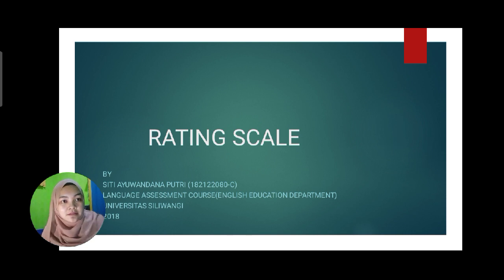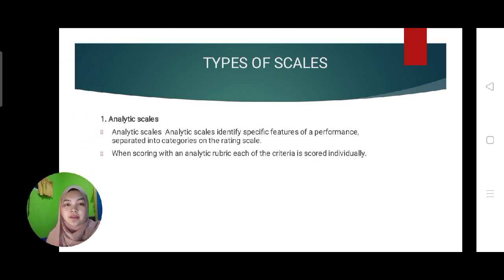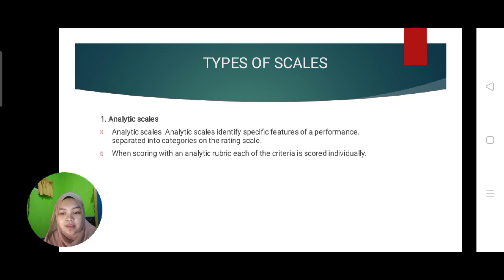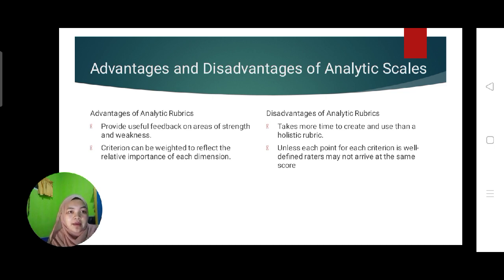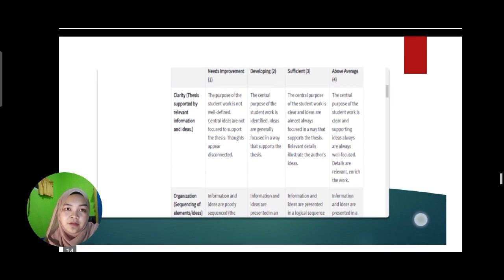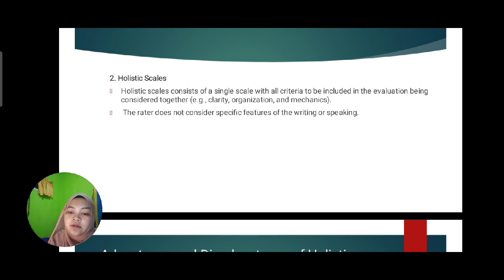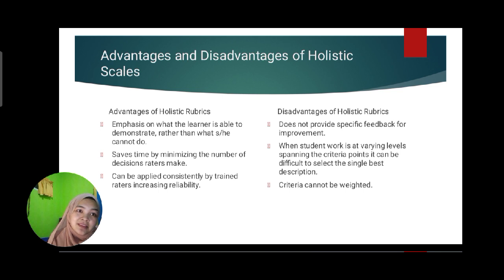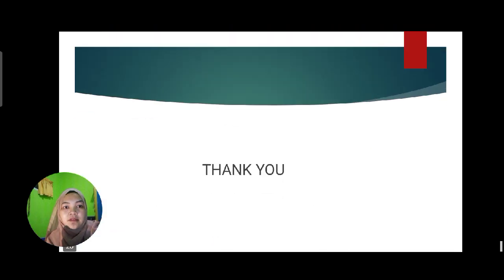4.5 Rating Scales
Language Assesment Presentation from Group 4

Name : Siti Ayuwandana Putri
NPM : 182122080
Class : C
Lecturer : Metty Agustine Primary S.Pd,.M.Pd

Universitas Siliwangi
2018